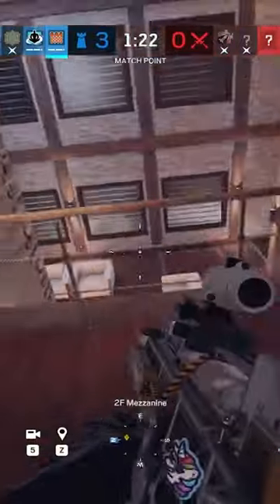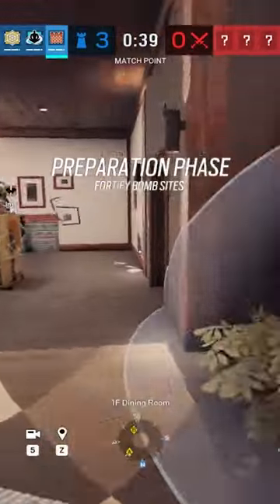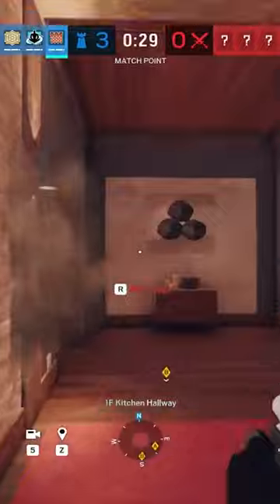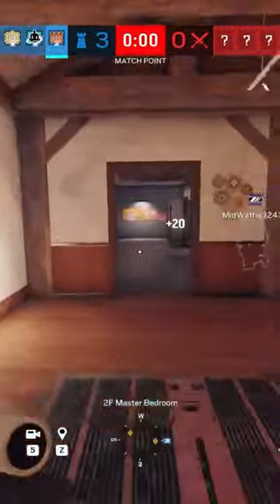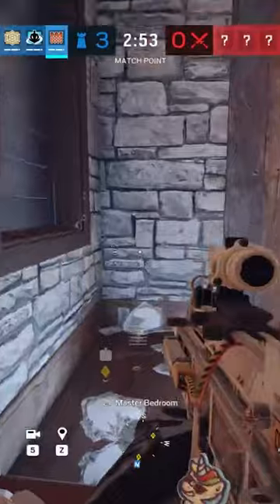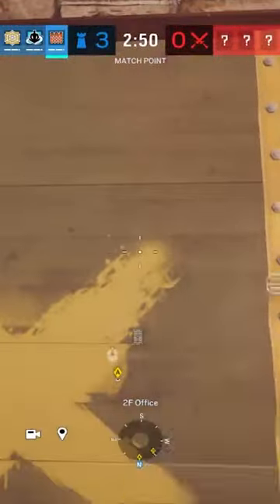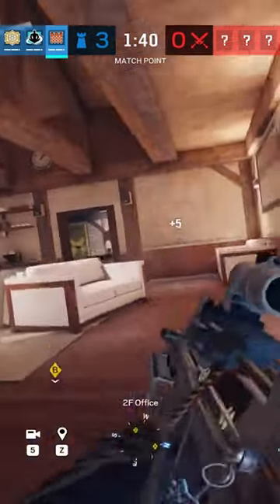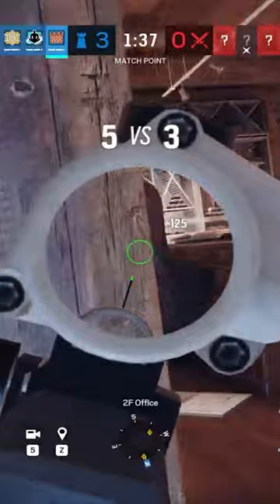The #1 Chalet Defense Strategy in R6